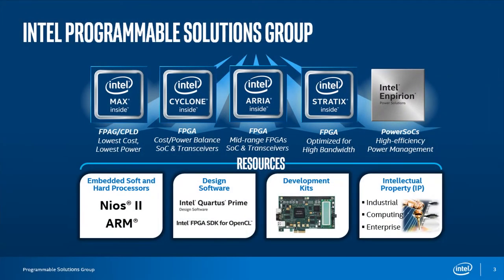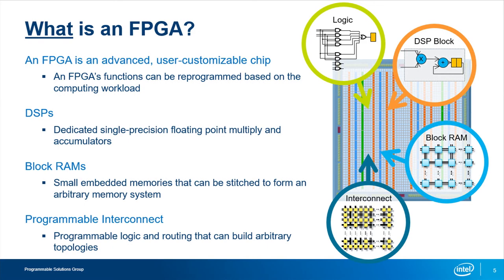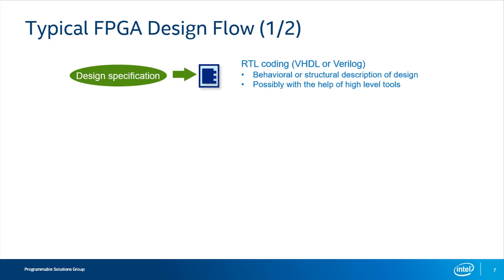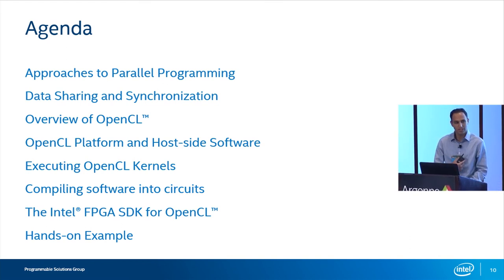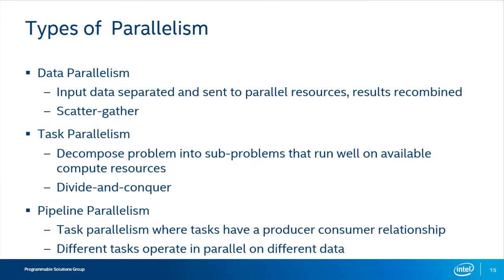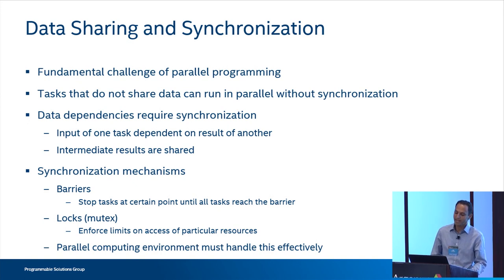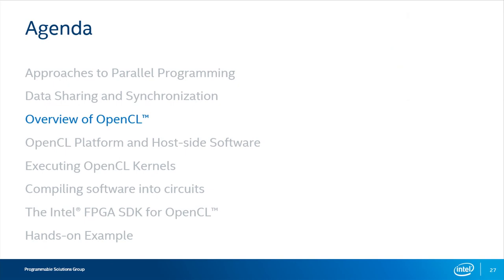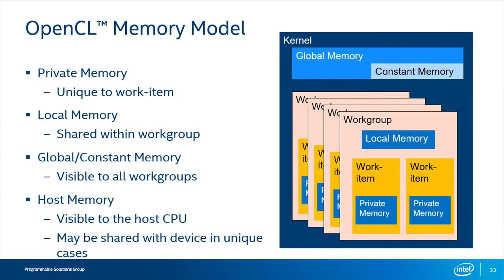Intel FPGA - OpenCL for FPGA Compute Acceleration ǀ James Moawad, Intel